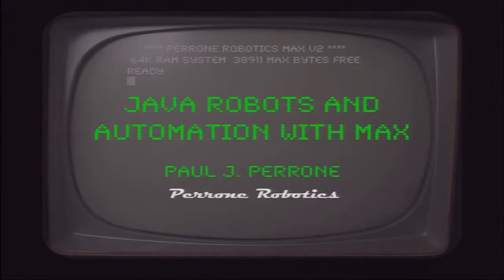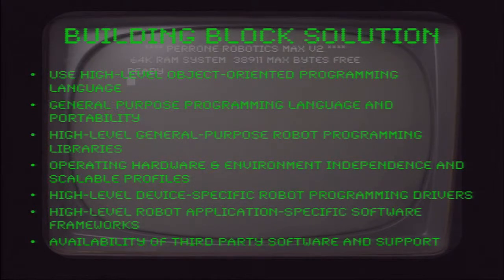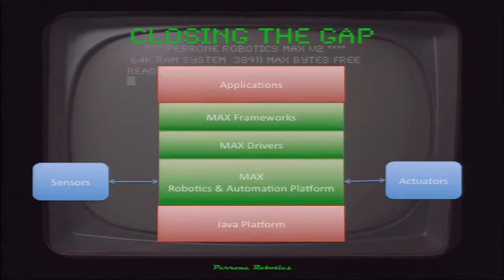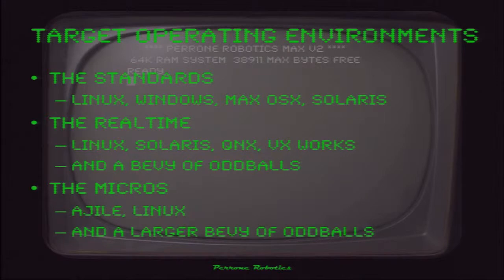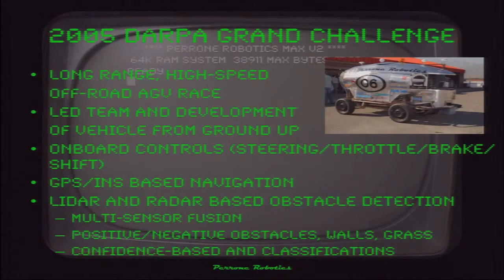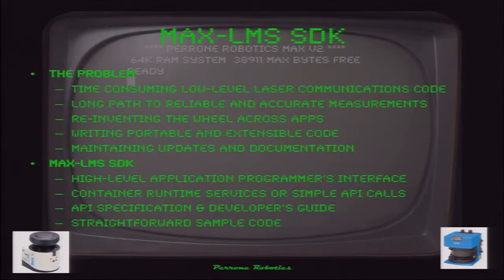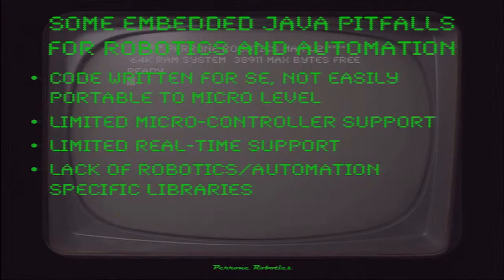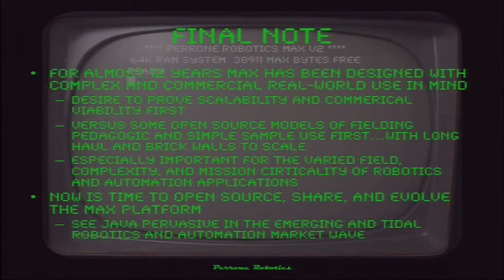Java Robots and Automation with MAX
Many think of Java as a back-end server technology only. Embedded Java is often considered only for cell phones or prototyping. For more than 10 years, Perrone Robotics has been using a set of Java software building blocks it calls MAX for a wide variety of robotics and automation applications, including fully autonomous self-driving cars, unmanned air vehicles, and real-time vehicle tolling applications. Many are surprised to see the company's Java-based MAX code run in microcontrollers, low-power embedded processors, real-time deterministic environments, and large industrial processes alike. This session shares the many and varied real-world robotic and industrial control applications possible with Java and the benefits offered.